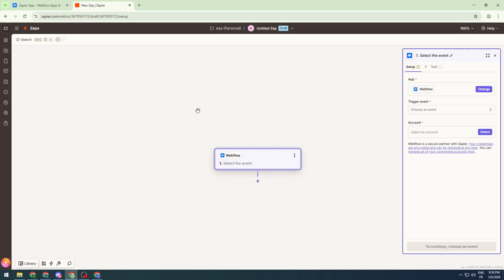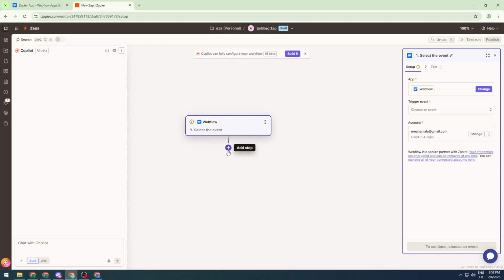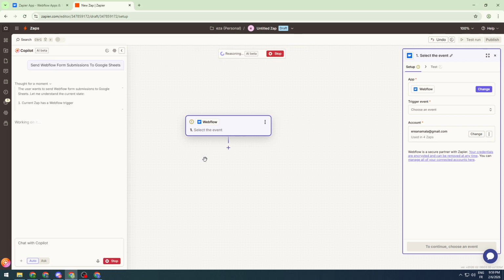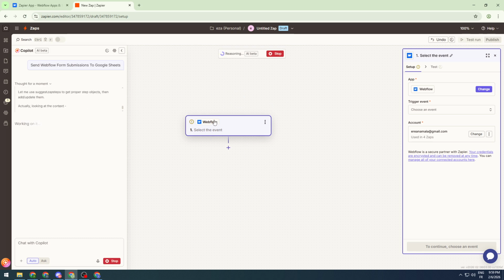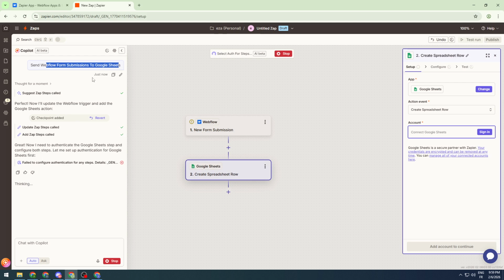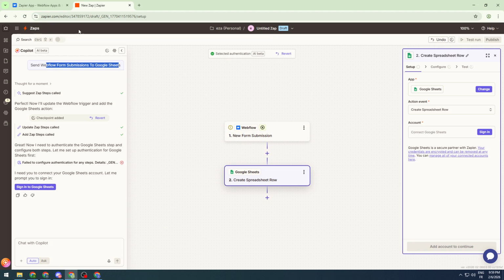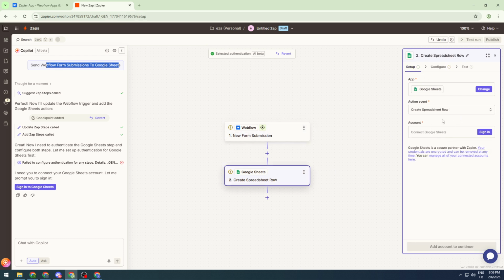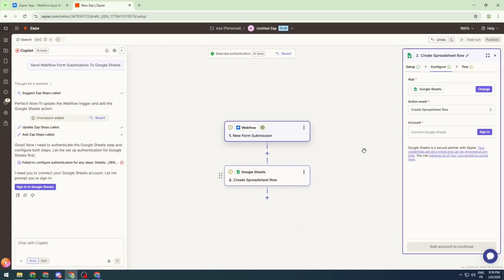How To Send Webflow Form Submissions To Google Sheets ! Tutorial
Today we talk about send webflow form submissions to google sheets,webflow,google sheets,google sheets integration,webflow integration